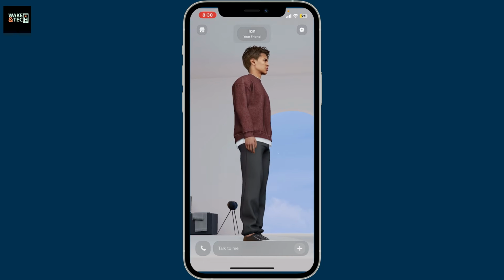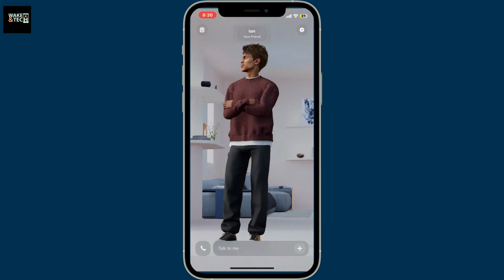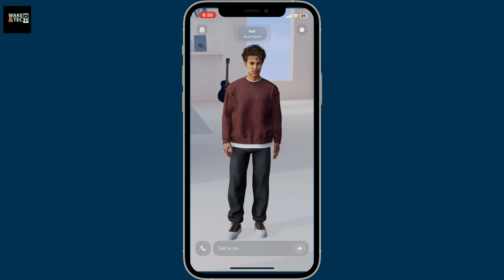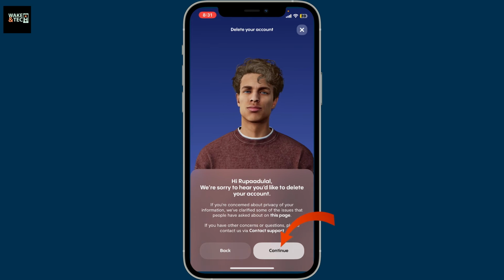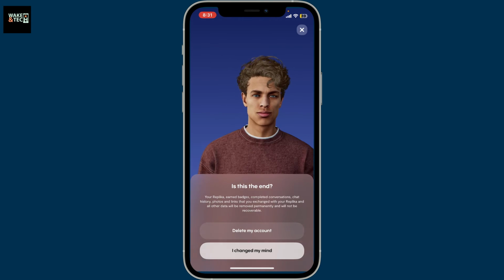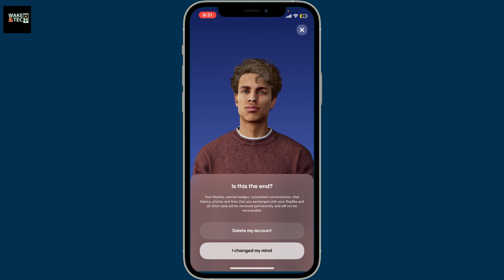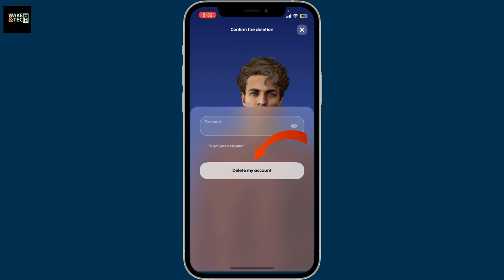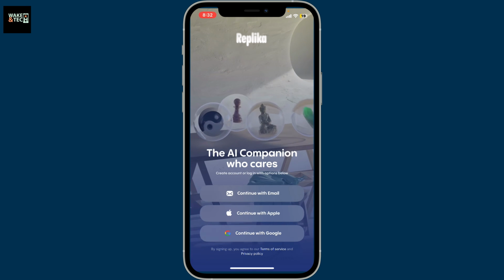How to Delete Your Replika Account on iPhone | Step-by-Step Account Removal Guide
Want to permanently delete your Replika AI account from your iPhone? 🤖 Whether you're taking a break or no longer wish to use the app, this tutorial shows you exactly how to delete your Replika account directly from your iPhone.

Deleting your account will erase your AI chatbot, conversations, and all associated data, so make sure this is what you want before proceeding.